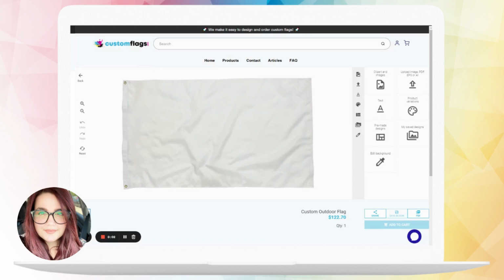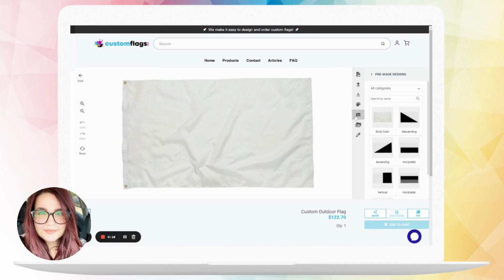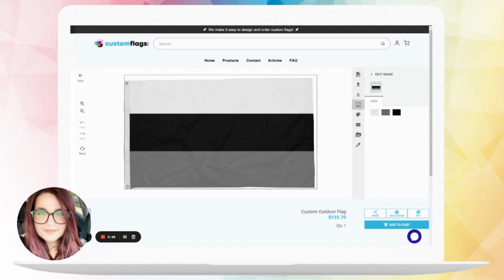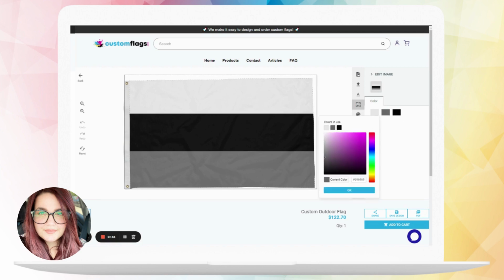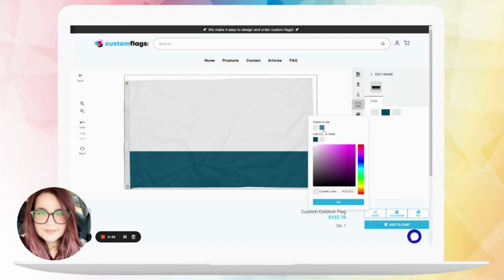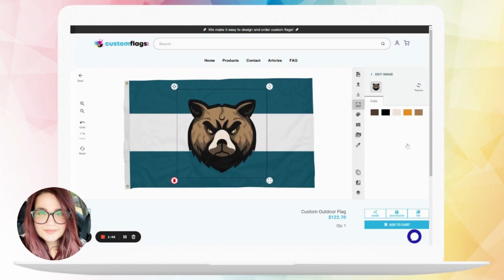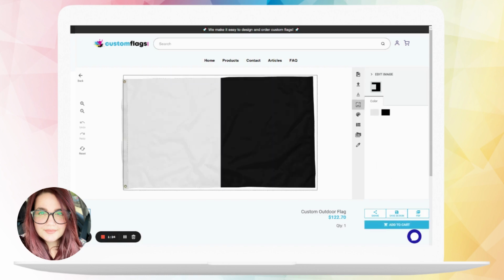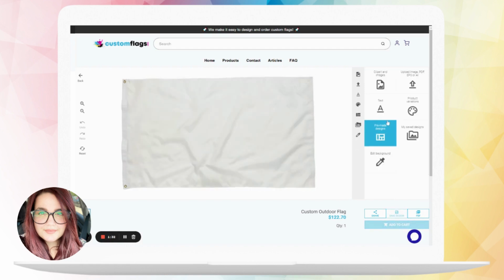Pre-Made Designs Video Tutorial | Customflags.com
Our pre-designed templates allow you to pre-decorate your flag background instead of having to do it from scratch. This is a great way to create a customizable two or three-color flag field.